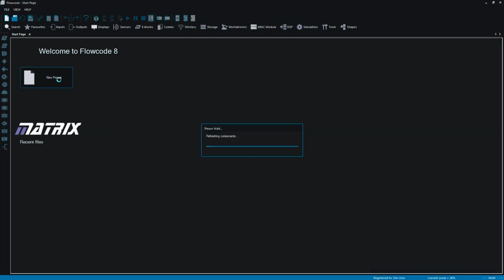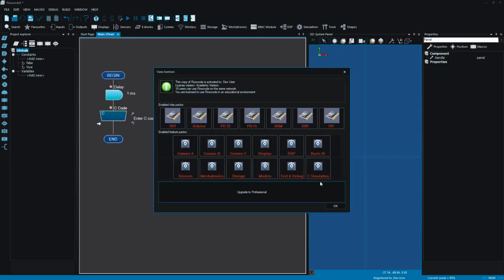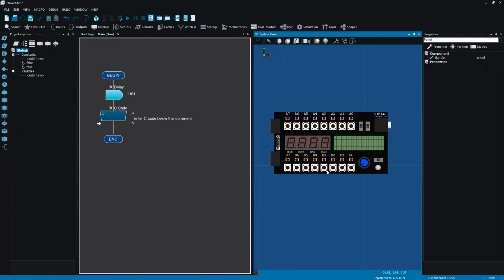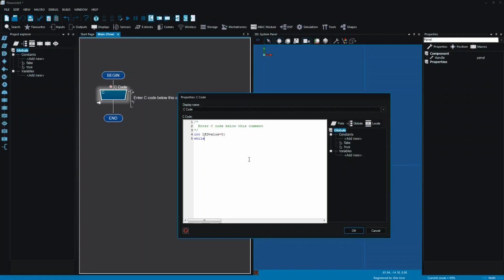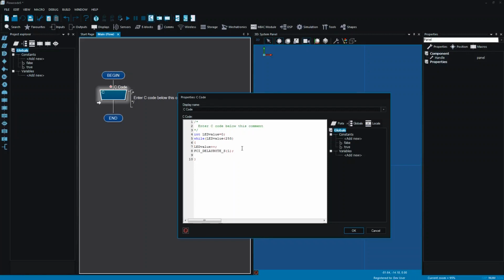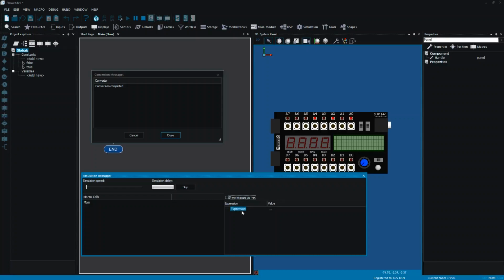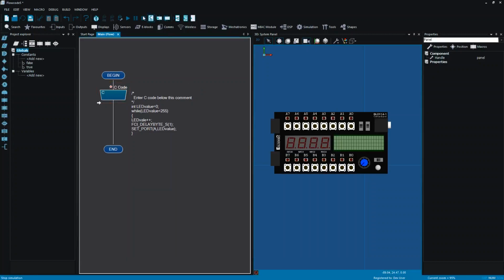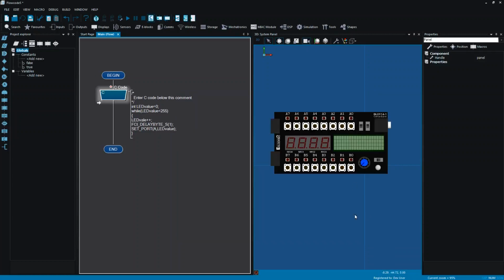Vlog 01 Simulating C Code